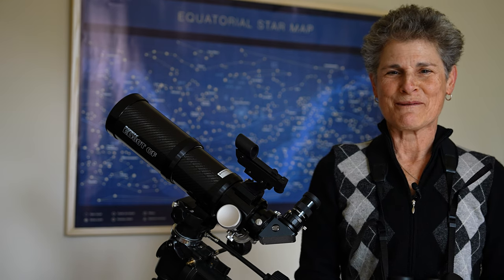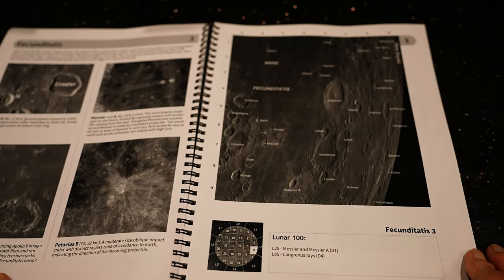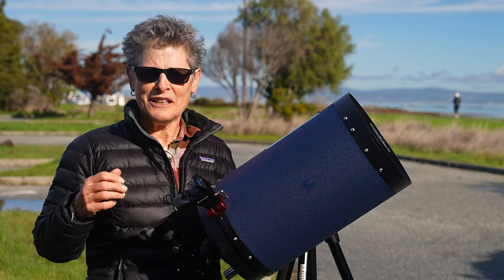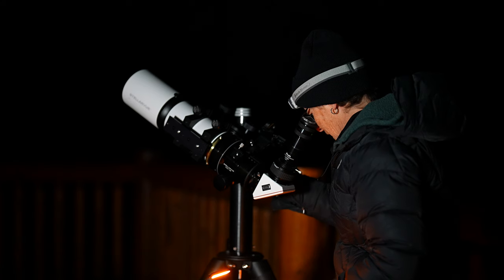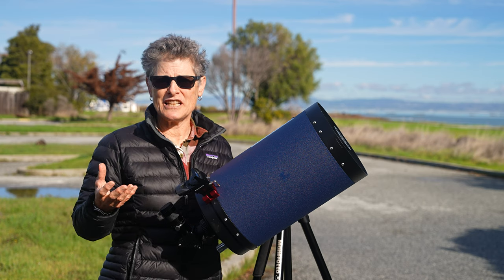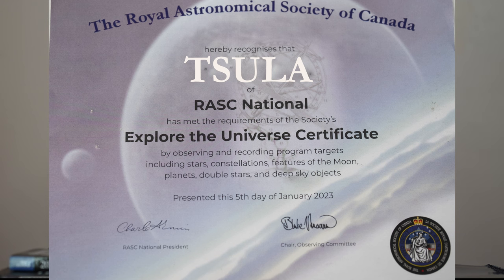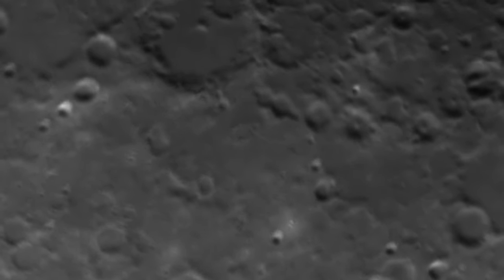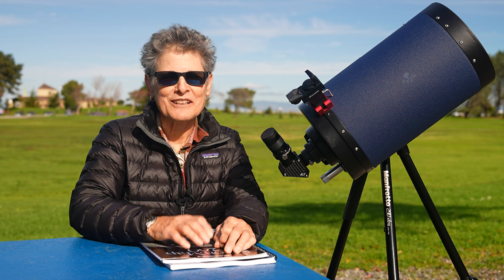OBSERVING the MOON using an OBSERVING PROGRAM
Many seasoned astronomers will tell you that the best object for a beginner to view with a new telescope is the moon.   It is large and easy to find and you can see a lot of detail with even a small telescope.  But there are so many features on the moon that it can be overwhelming figuring out what to look at.   So, I would suggest trying out an observing program specifically for the moon.  You don’t have to follow the rigorous requirements of the observing program; you can just use the program’s resources, maps, and lists of objects to look for to get you started but if you want the pin and certificate of completion you’ll need to follow all the requirements.  In this video I will tell you how to get started observing the moon through an observing program and some pitfalls to avoid and some tips for completing the program.